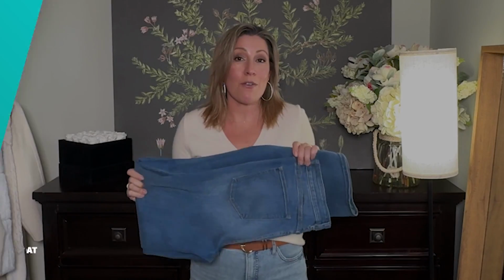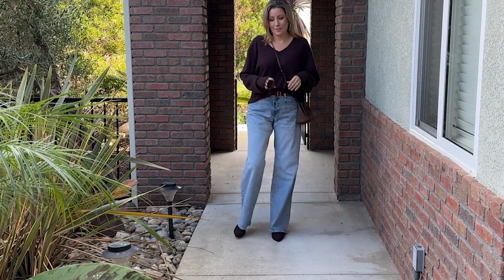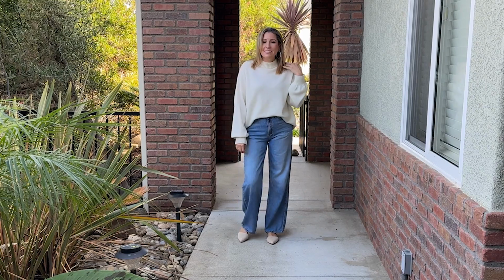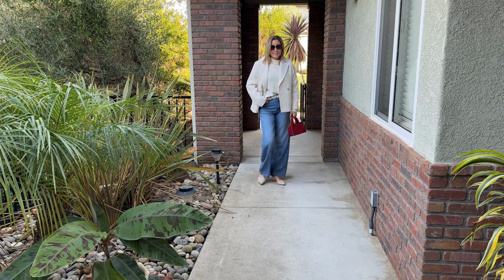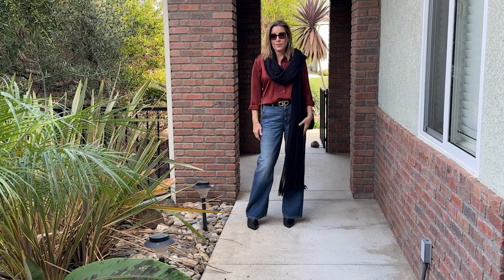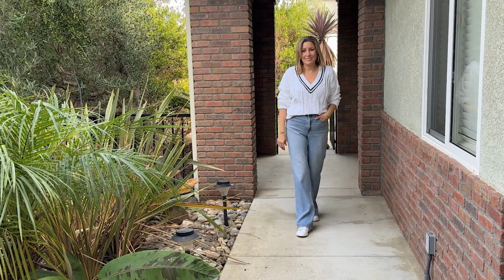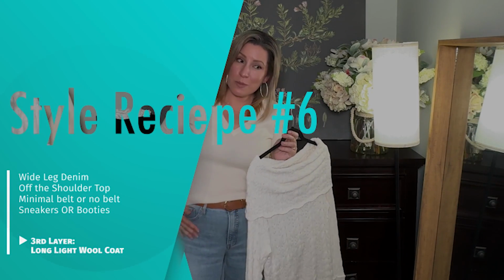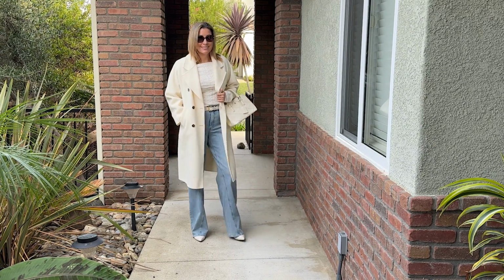Winter Lookbook for Classy, Modest, Timeless Style with Wide Leg Denim Pants | Women Over 40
Wide Leg Denim Outfit Formulas you NEED to try!

I'm thrilled to share this curated winter lookbook featuring my absolute favorite wide leg denim pants.  Discover the magic of wide leg denim pants as I showcase how to pair them effortlessly with cozy knits, stylish blouses, and elegant outerwear with pieces likely already own. Join me for this fun video of fashion formulas!

👉LINKS😎I am 5’8” size 8/10 and M/L
Link to some of my fav Amazon jewelry choices
1️⃣ WHBM Wide Leg Denim
Amazon Crew Neck Cable Knit
Anthropologie Loafers
Loewe Scarf
Designer scarf Look for less
Belt: Below the Belt mine is sold out | Similar Options
Light Beige Belt for Look for Less
Coach Charollette purse SOLD OUT | Similar Options
3rd Layer | Long Wool Coat J.CREW
Long Camel Coat Look For Less
2️⃣ Express Wide Leg Denim, Similar option
Naadam Cashmere Relaxed V-Neck Sweater
**Get $50 OFF your FIRST purchase of $250 or more at NAADAM,
Vivia Pointed-Toe Boots (Sophia)
For Preloved Luxury Items, sites I have used and like:
Fashionphile: LV PreOwned Belts
TheRealReal: LV PreOwned Belts
3rd Layer Southwest Style Cardigan SOLD OUT | Similar
Looks for less on Amazon
HOBO Heidi Small Crossbody
3️⃣ Rag & Bone Wide Leg Denim
LilySilk Mock Neck Sweater
**LILYSILK Get $20 OFF $100 on your first order
H&M Ivory Peacoat
Gucci Horsebit belt, SOLD OUT, I don’t see another for sale at this time
Preloved sites to check
J.Crew Flats, SOLD OUT
Little Red Croc Embossed Top Handle Bag | Similar
4️⃣ TH Wide Leg Denim, SOLD OUT | Similar options
BR Satin Button Down
Amazon Satin button Down options
Dramatic Long Scarf
Designer Leather belt
Preloved version
Look for less
Frankie4 ankle boots available now
**FRANKIE4 Get $20 OFF your first shoe order
Cropped Trench mine is BR it is sold out, Similar
5️⃣ Chicos High Rise Wide Leg
Cricket Sweater
Adidas Sneakers
Amazon Skinny Belt Options
Mango Trench, SOLD OUT similar
And all the options at Mango
Similar on Amazon
Matisse Suede Booties, SOLD OUT, Current Selection
6️⃣ Express Wide Leg Denim
Free People Off the Shoulder Top
Marc Fisher Ankle Boots Ivory
Tory Burch bag, SOLD OUT similar newer model
Similar from Coach
Similar for less on Amazon
White Fur Coat, Fashion Nova
Similar from Guess Factory
Similar from Macys
GH Long 100% Wool Coat
Other Options at Nordstrom

Express Wide Leg Denim, Similar option
Mine is no longer available, the updated version:
The Cashmere Relaxed V-Neck | Canvas | $178
So, if you decide to snag something through one of my links, it's like a tiny high-five for me in the form of a small percentage of the revenue, and it doesn't cost you an extra penny! Your support means the world to me and fuels my mission to make fashion and shopping a breeze. Thank you for being awesome! 💃🛍️😊